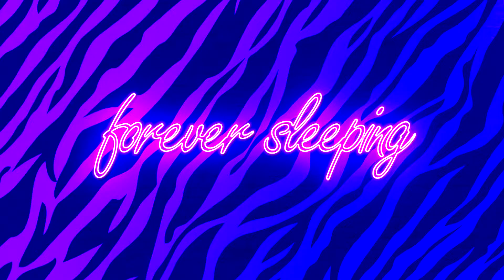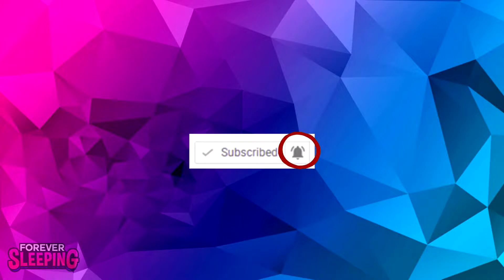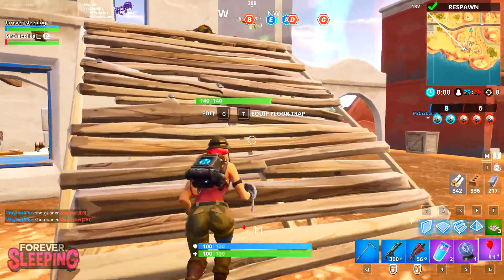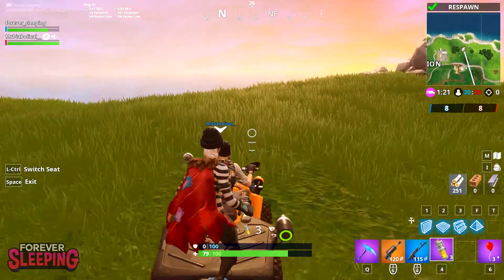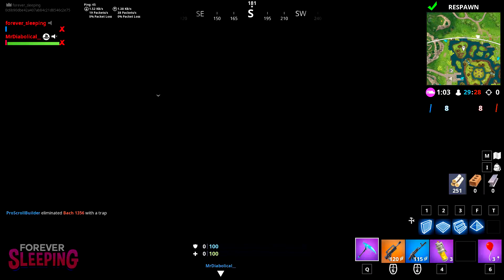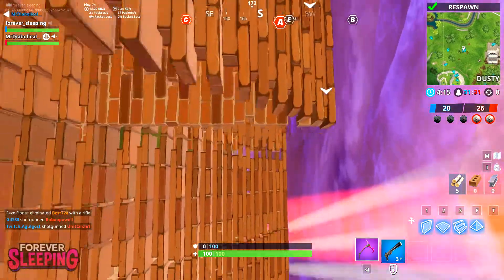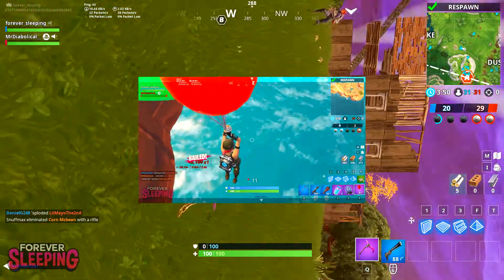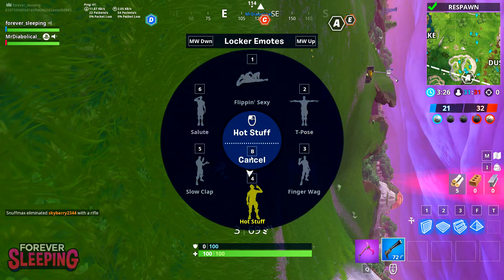*BUG* How to be Upside Down in Fortnite! (Fortnite Battle Royale)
1:14

Dear Epic Games,

This is only to spread awareness on this bug/glitch so you can fix it. I would've simply tweeted it or something, but you know, a picture (or in this case a video) is worth a thousand words.

This doesn't work in Playground and so far we only tested it on Disco Domination. What do you all think?

► Turn on all notifications for me so you don't miss an upload!

❖ Game ❖

♫ INTRO ♫

♫ OUTRO ♫

♫ BACKGROUND ♫